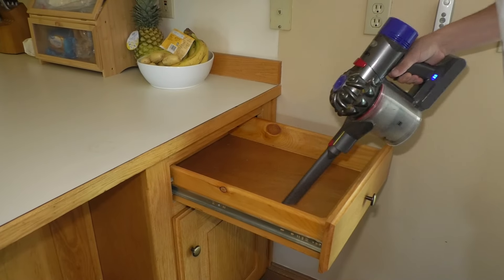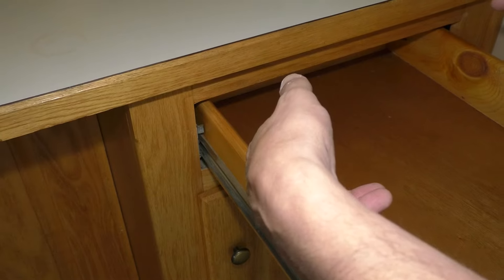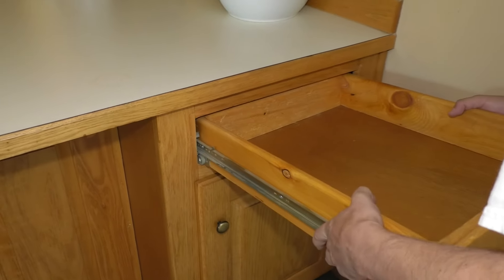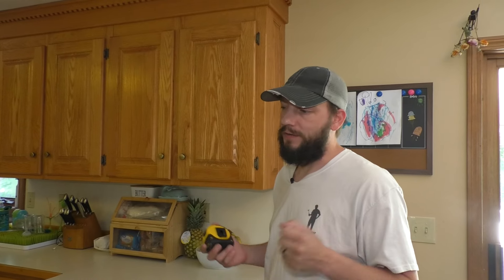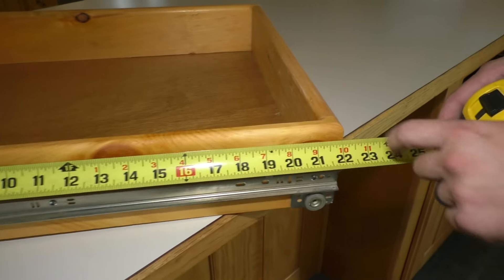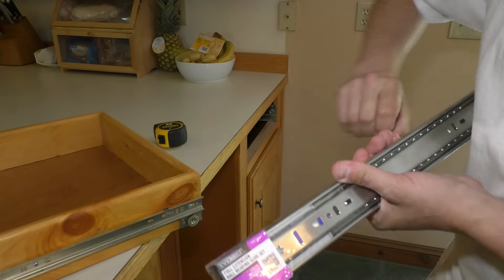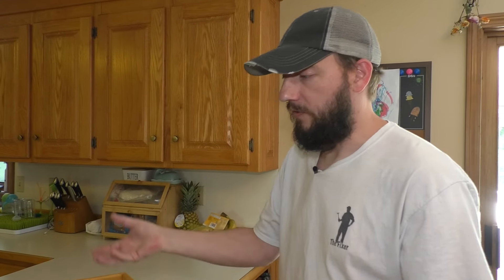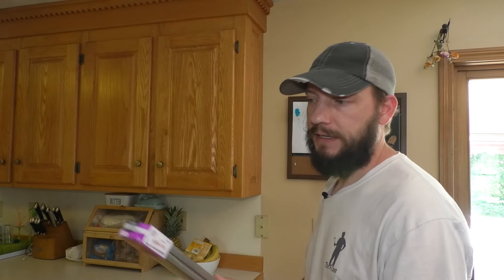How to Measure for New Side Mount Drawer Slides | The Fixer Clips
In this clip, I show you how to measure for new drawer slides.